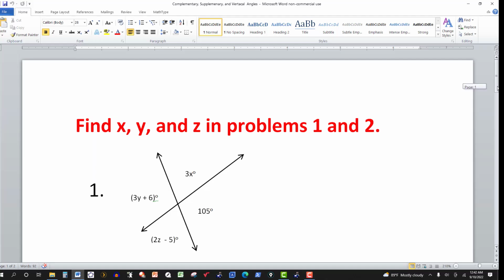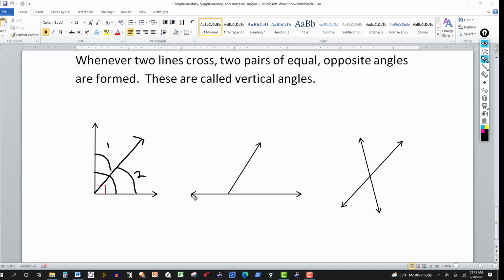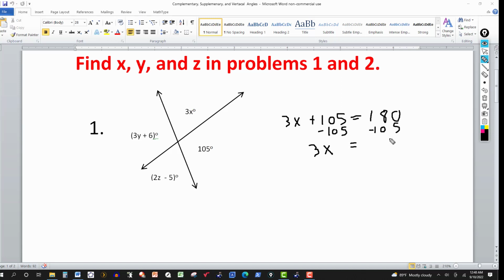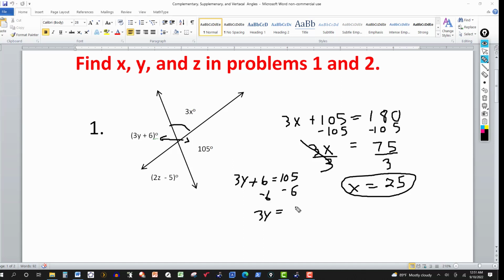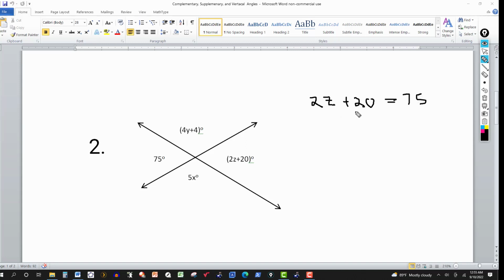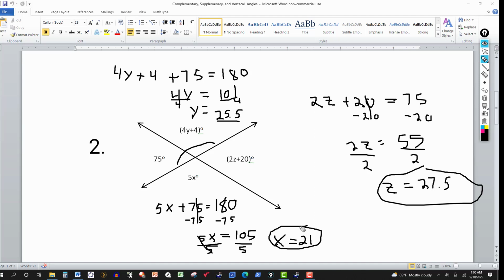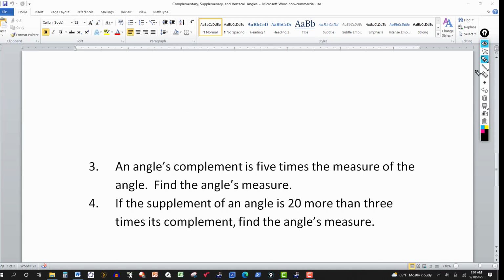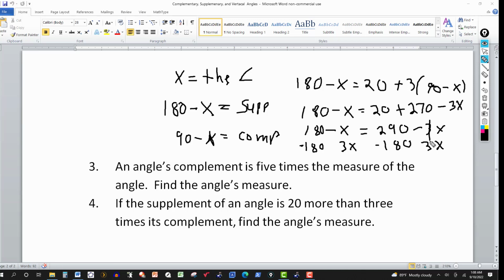Geometry Essentials: Supplementary, Complementary, and Vertical Angles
In this video, we utilize some basic algebra to solve some problems involving supplementary, complementary, and vertical angles.